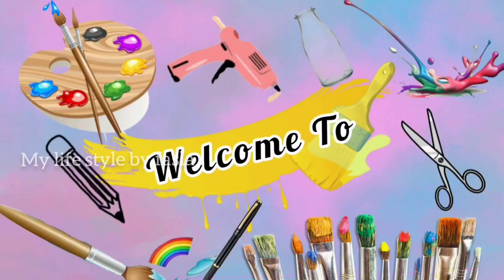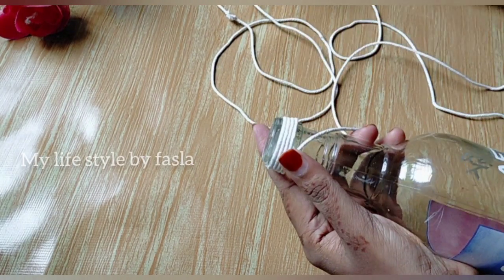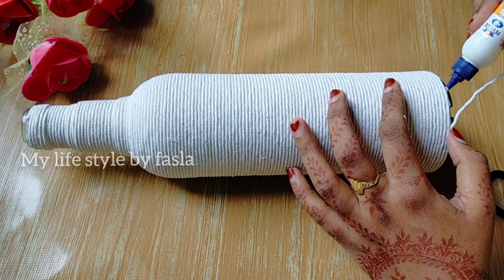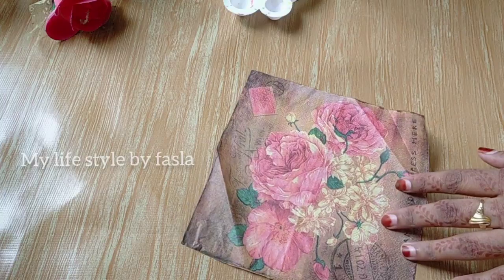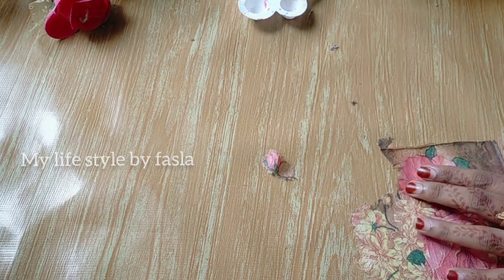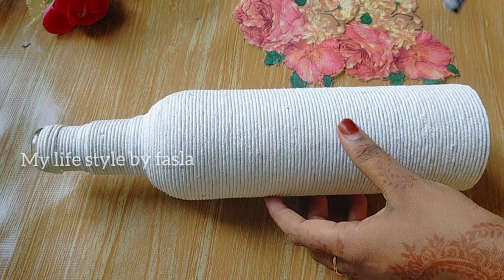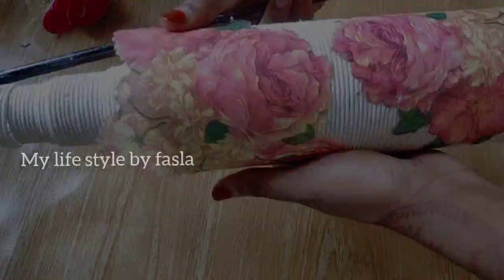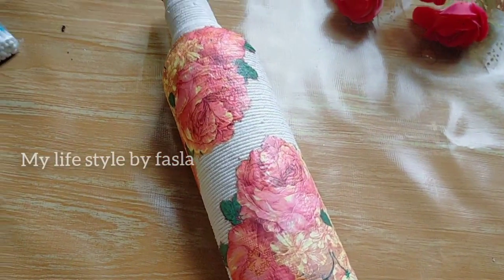Unique bottle art/decoupage bottle art/thread and decoupage bottle art/Beginners special bottle art